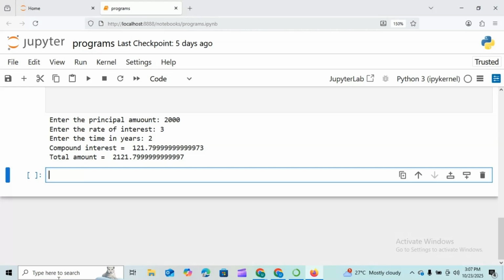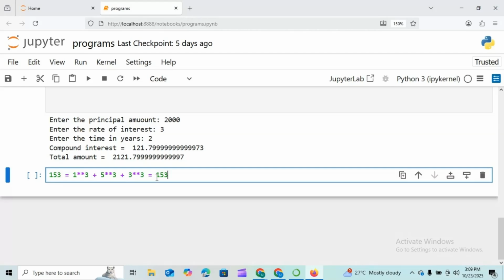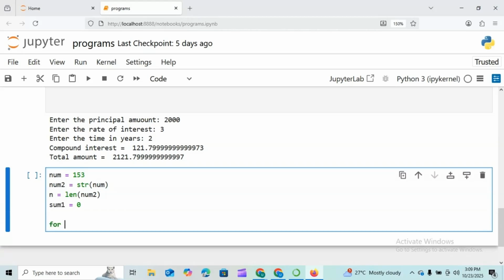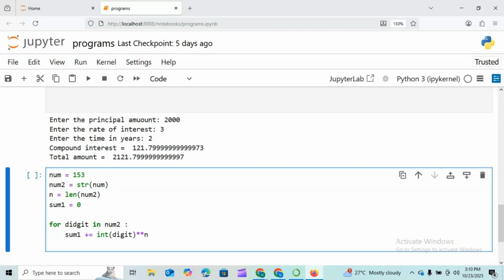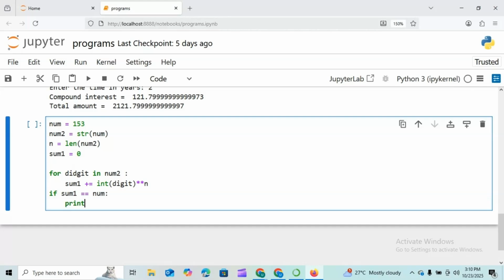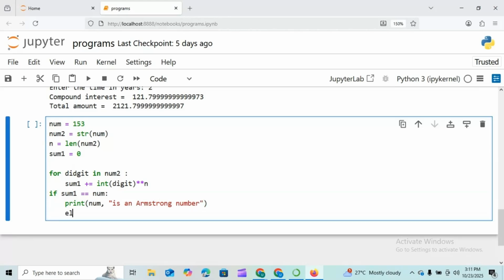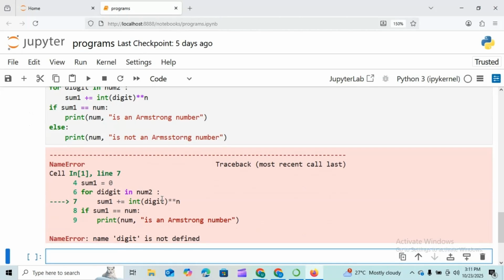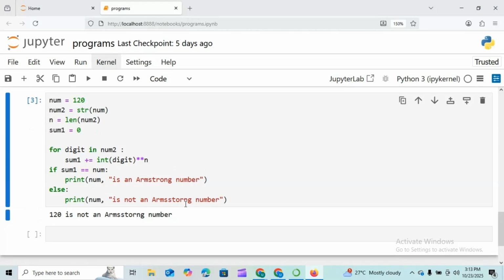💡 Armstrong Number in Python | Using Function | Python Programming for Beginners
Description:
In this video, you’ll learn how to check whether a number is an Armstrong number using a Python function. 💻
We’ll go step-by-step — from understanding the logic behind Armstrong numbers to writing the complete Python code and explaining it line by line!

Logic behind Armstrong Numbers

Python Function to check Armstrong Number

This video is perfect for beginners learning Python, students preparing for interview questions, or anyone looking to build logical thinking in coding.

📘 Example:
153 → 1³ + 5³ + 3³ = 153 ✅

📚 Watch till the end to understand how to write clean and reusable Python code using functions.

👇 Try it Yourself:
Write the same program and test numbers like 370, 371, and 407 — all are Armstrong numbers!

✅ Python Programming
✅ Data Analysis